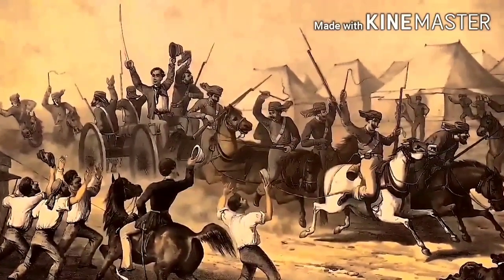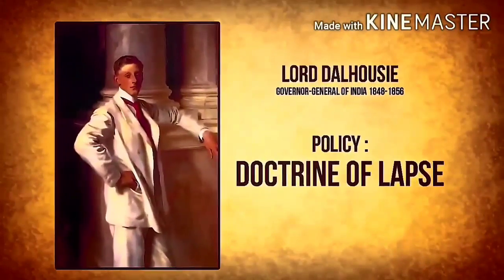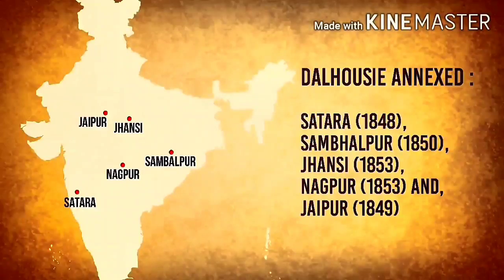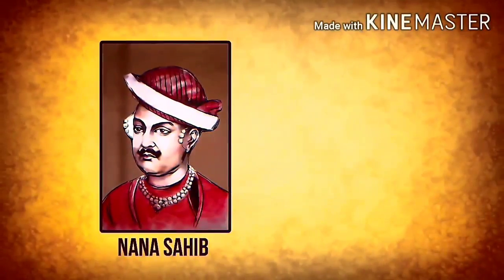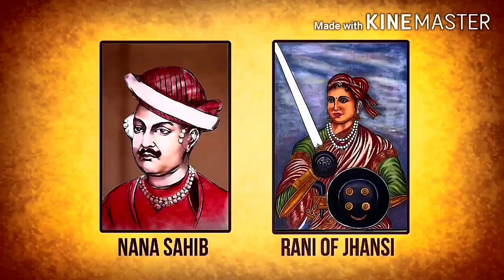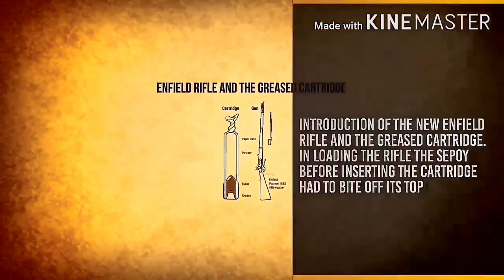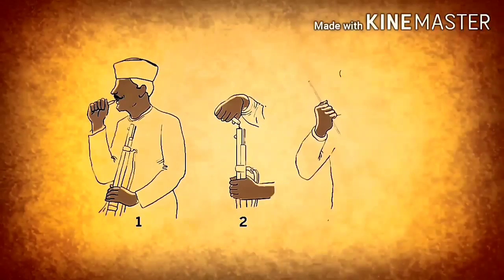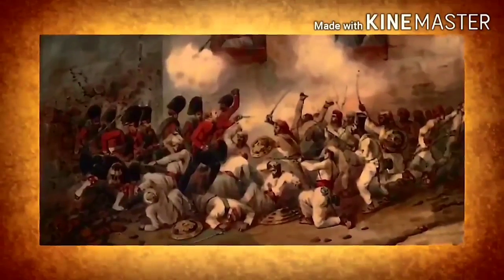Class VIII CBSE (History) Chapter 5: The Revolt of 1857 | Part 1